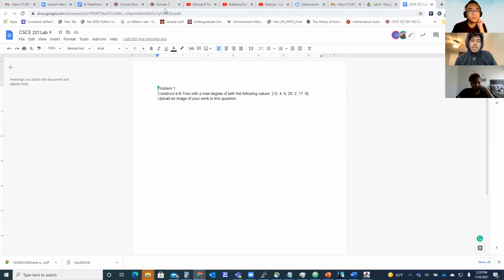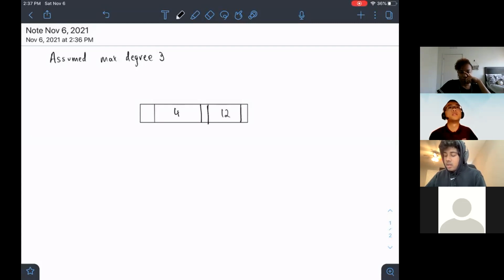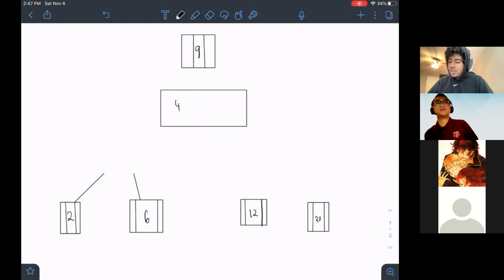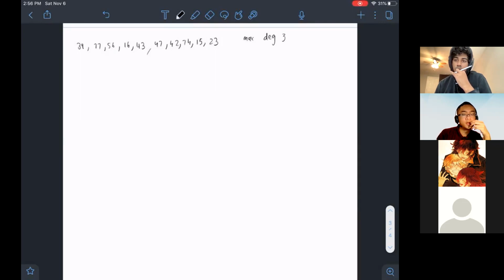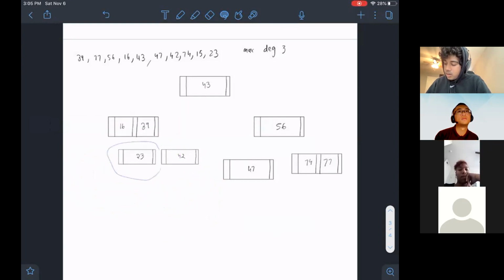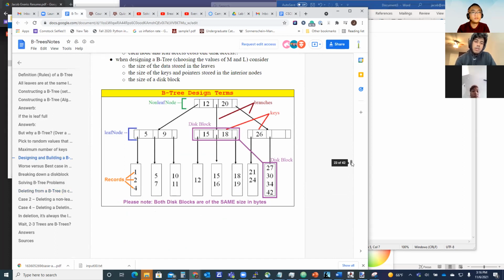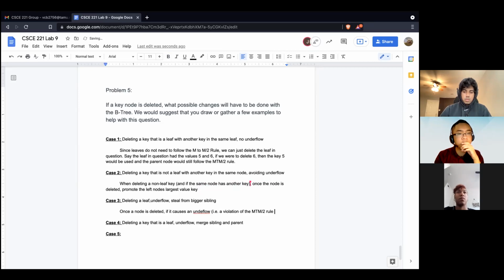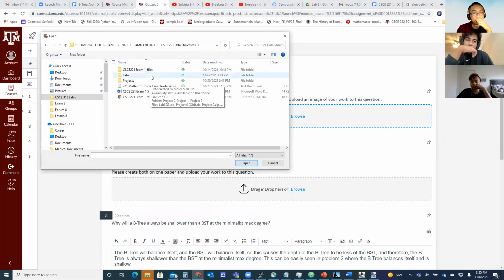CSCE 312 Lab 9